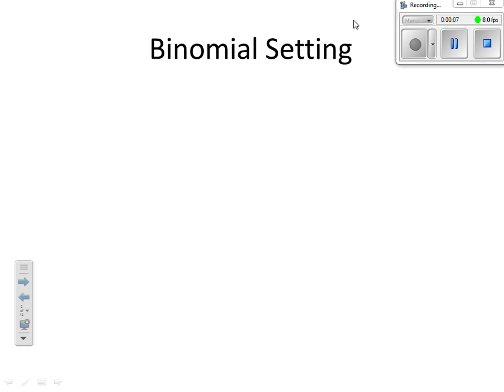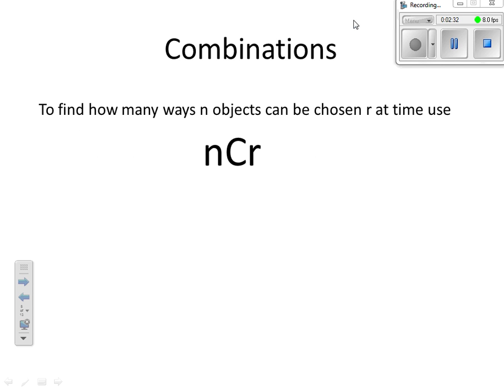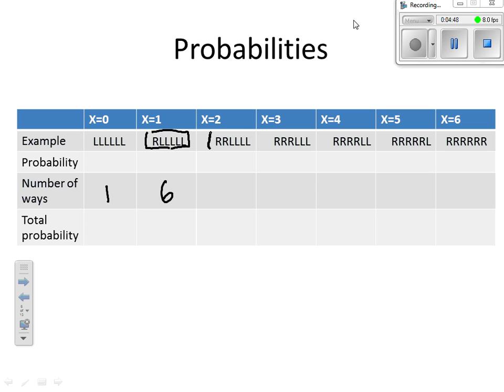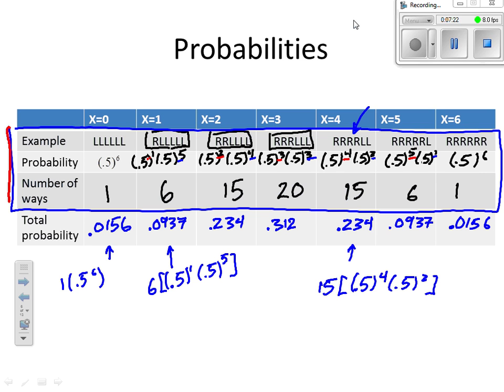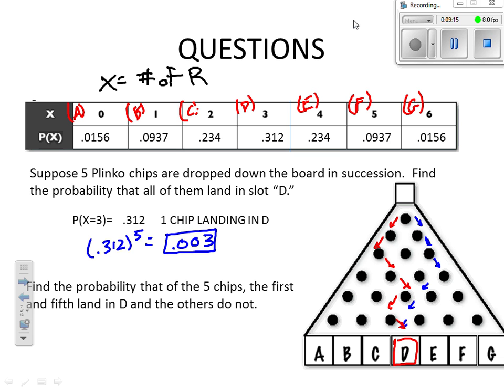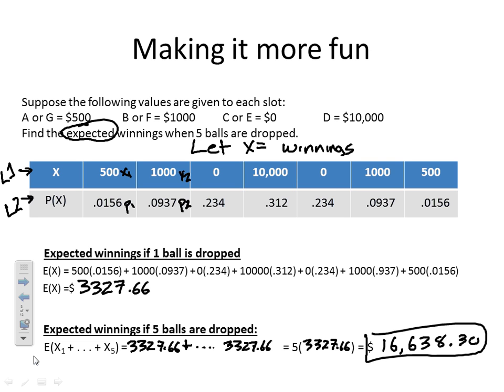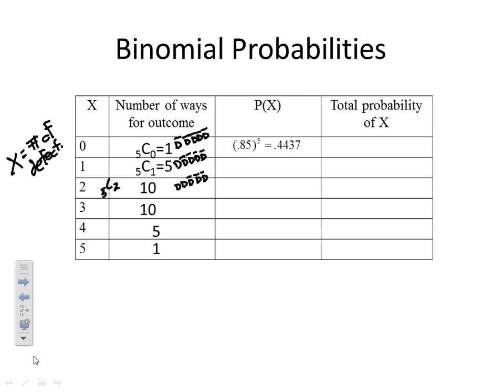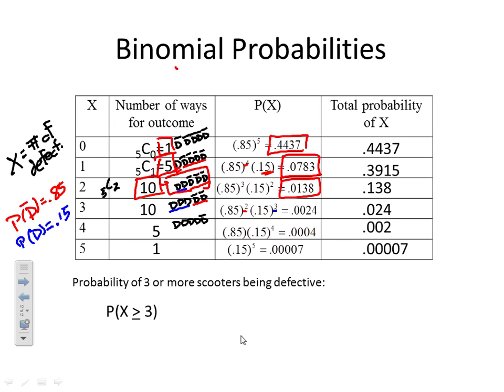Binomial and Geometric Examples Part 1 Binomails